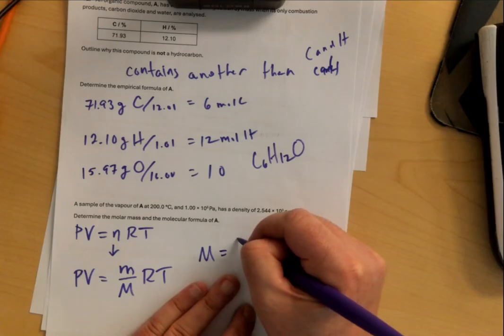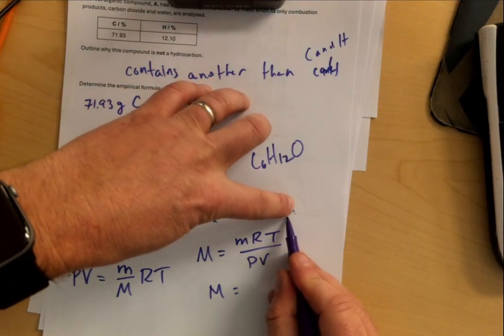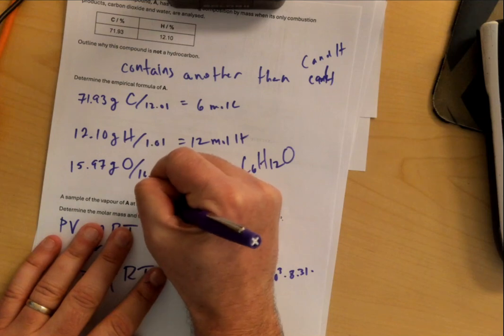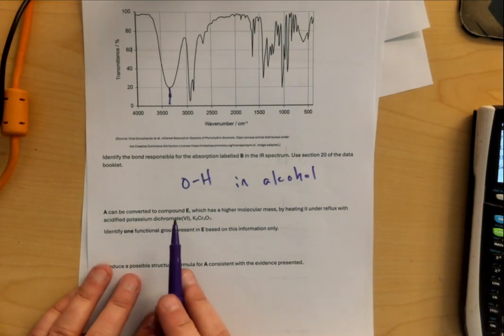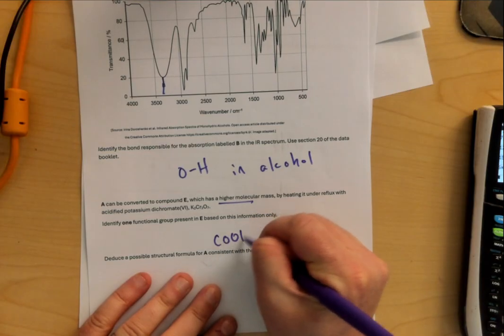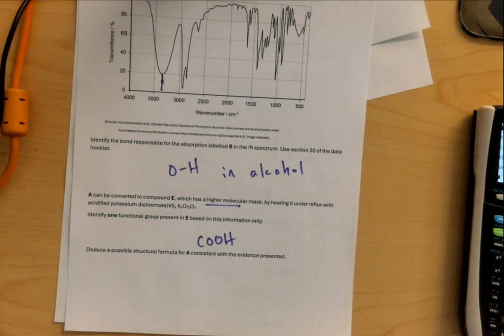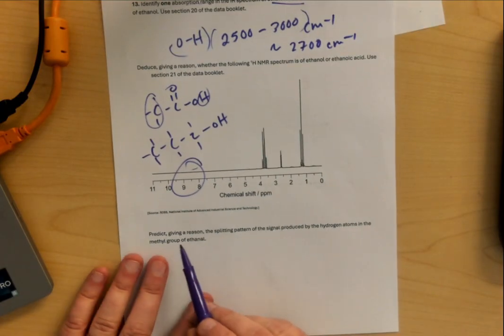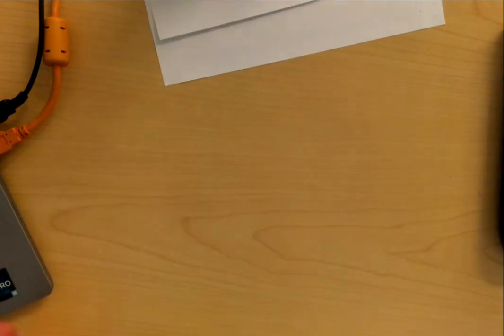Extra Spectroscopy Practice Explained